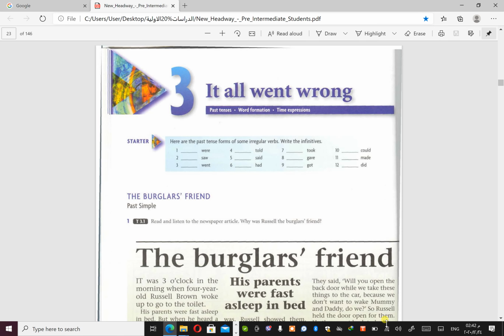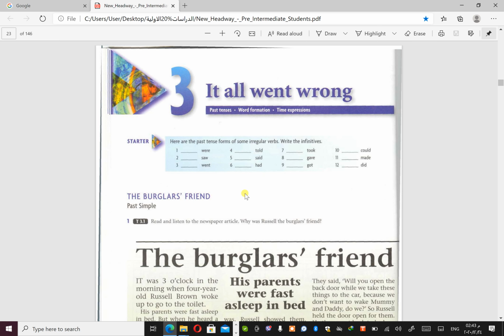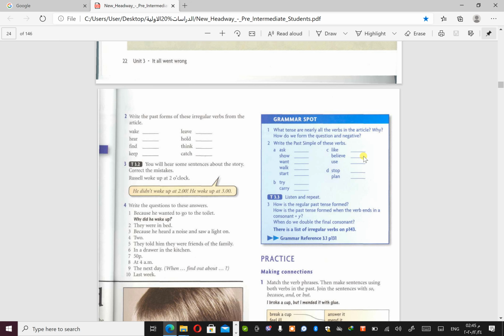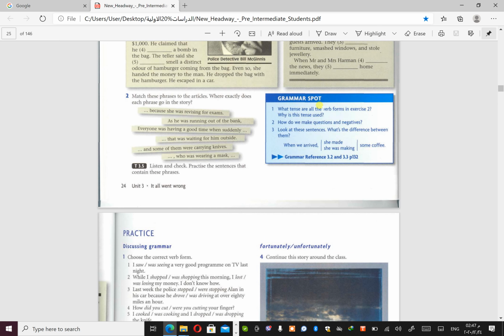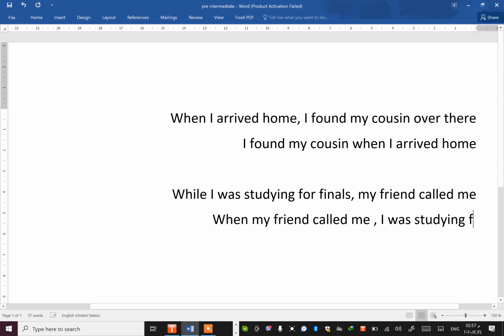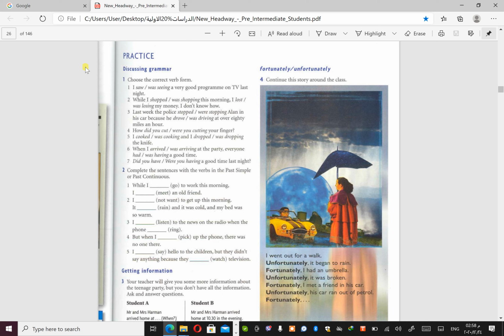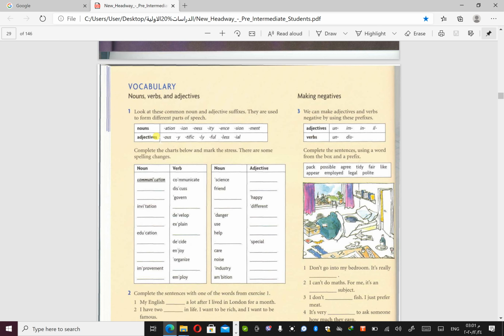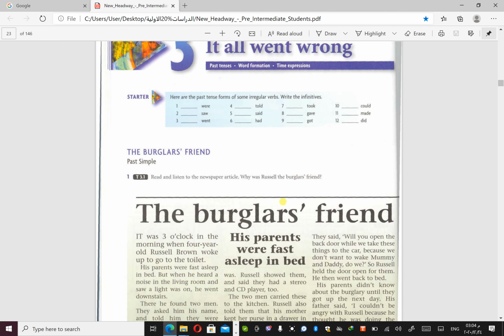Unit 3 pre- intermediate